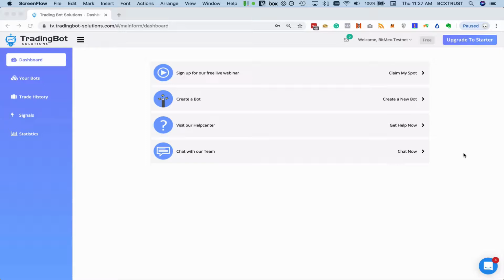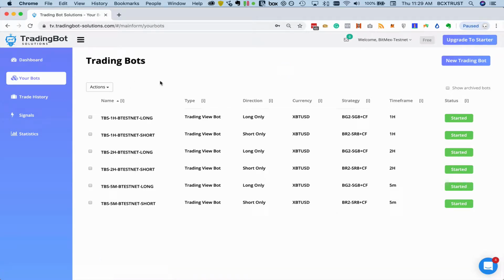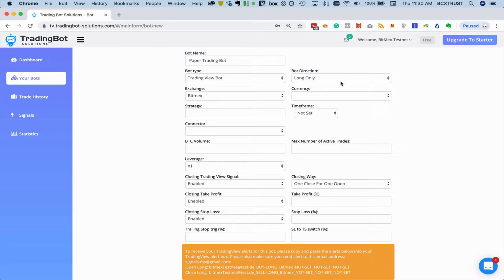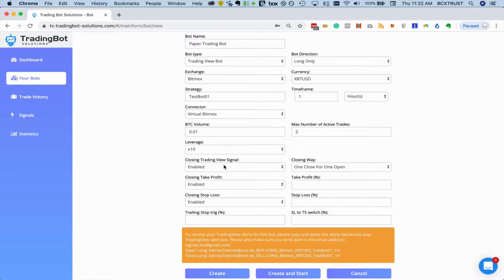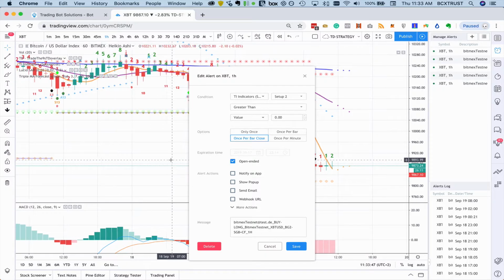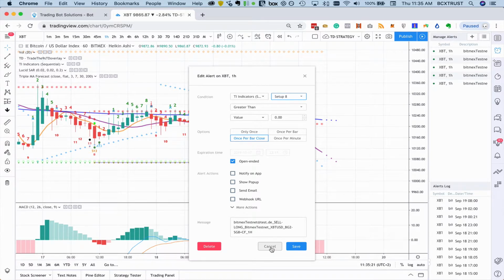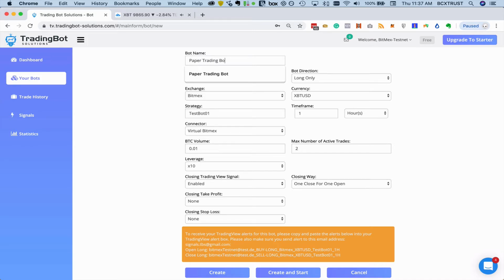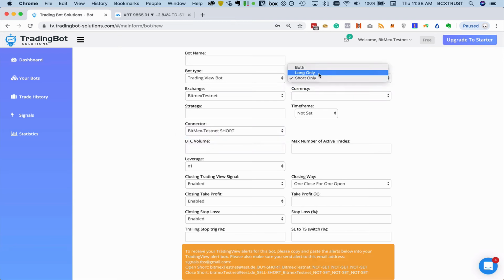Paper Trading Virtual Crypto Trading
You can now Paper Trade (Virtual Trade) using our
fully automated Crypto Trading bot.
We allow you to dest all your trading strategies without any risk before you trad on a "real" exchange!